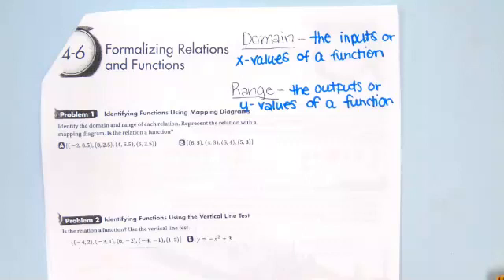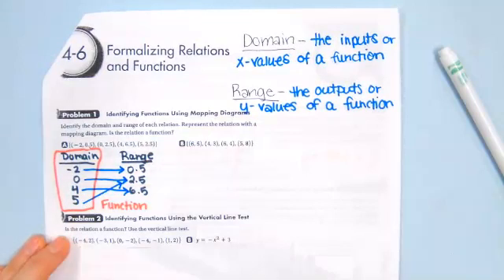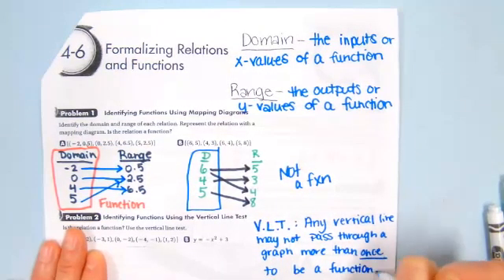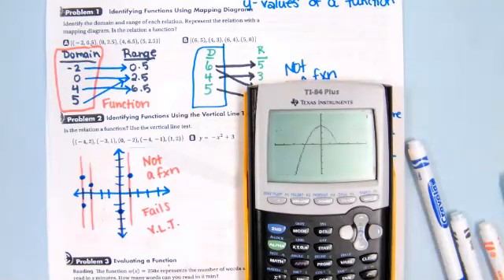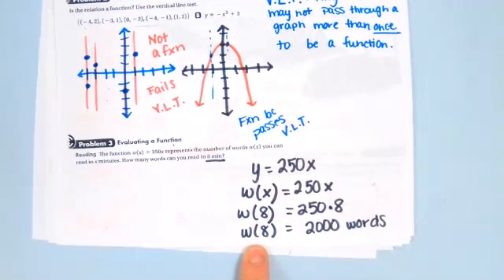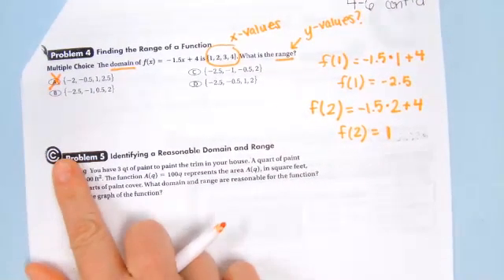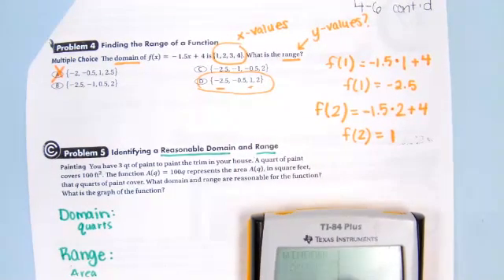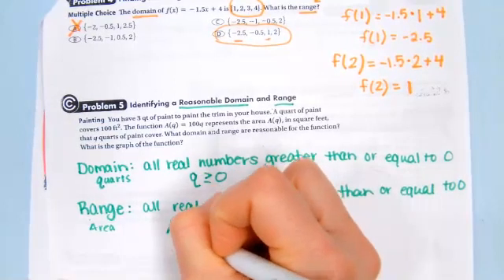4-6: Notes Formalizing Relations and Functions